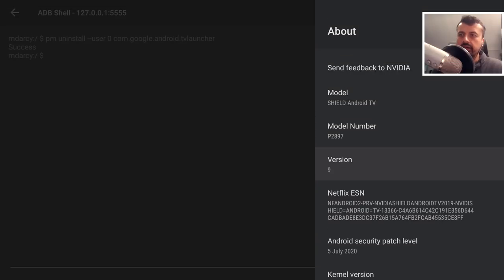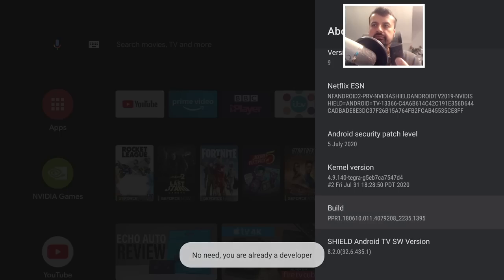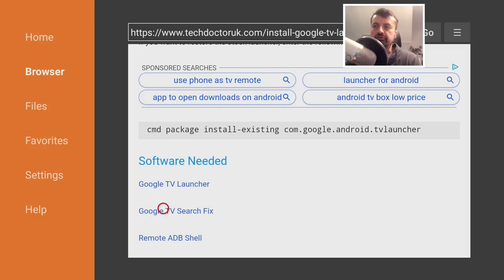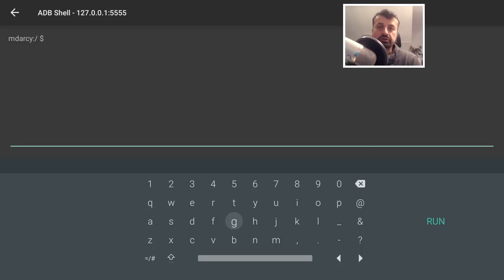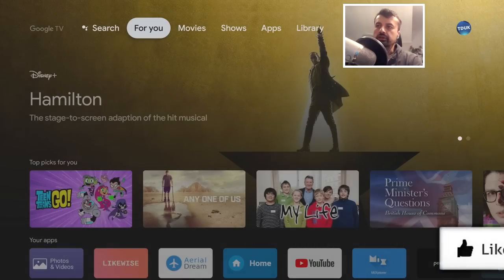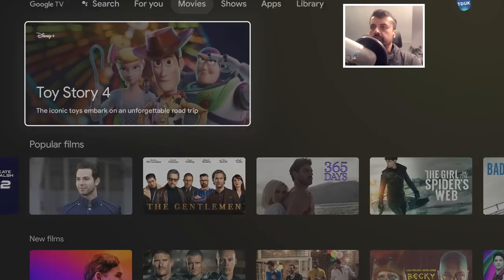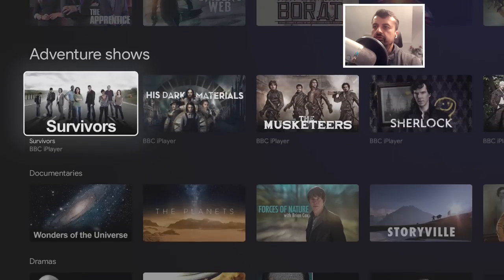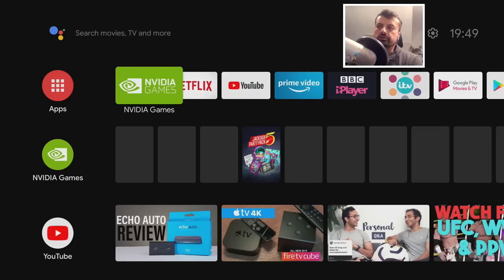🔴GOOGLE TV LAUNCHER ON SHIELD TV !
Google TV Launcher has just been released on the new Google Chromecast. You can use the Google TV Launcher on most Android TV Devices. This new launcher has some really cool features, which I will demonstrate.